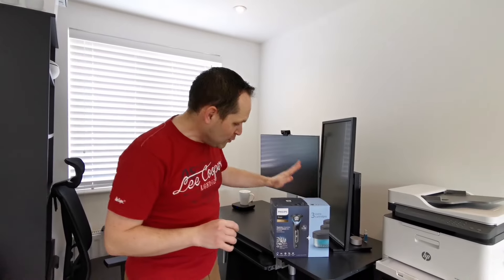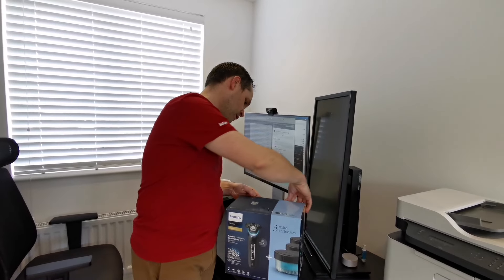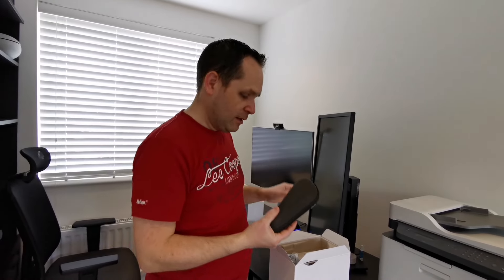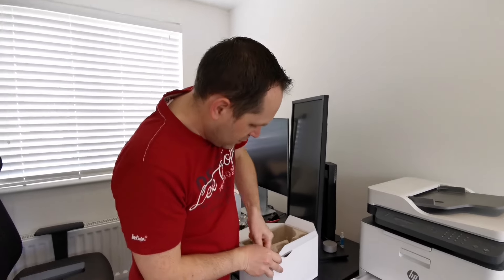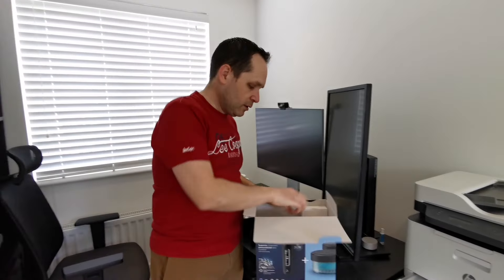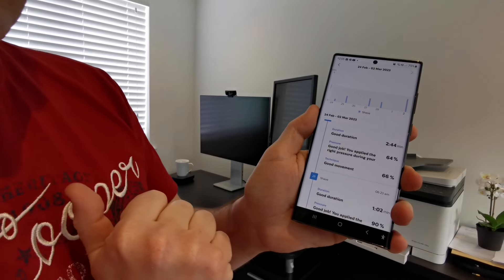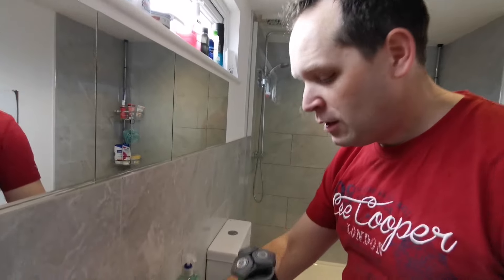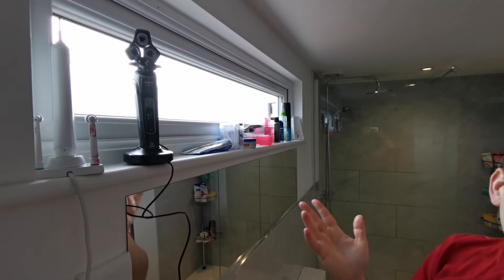Philips Shaver Series 9000, Wet & Dry Electric Shaver with SkinIQ Technology!